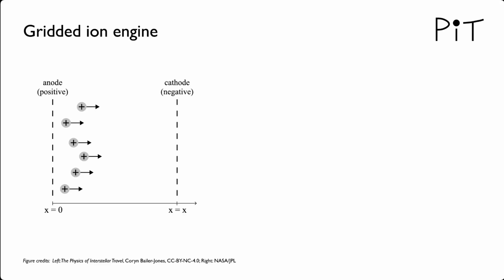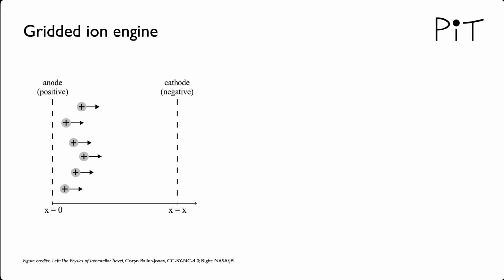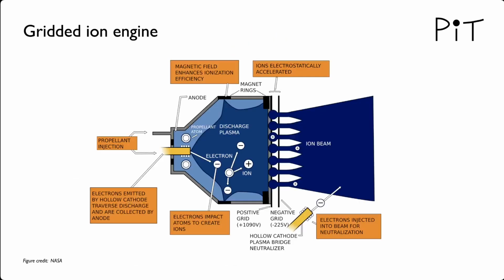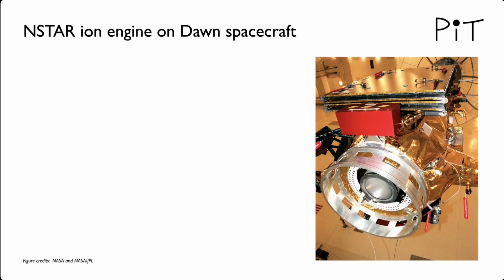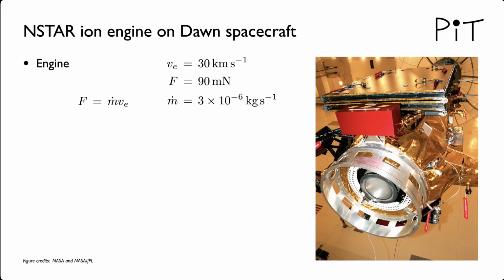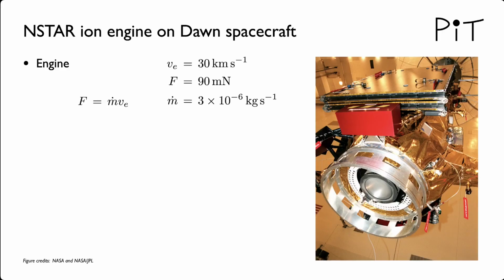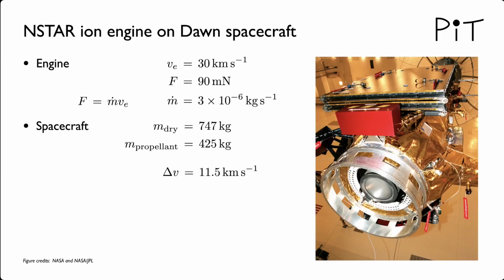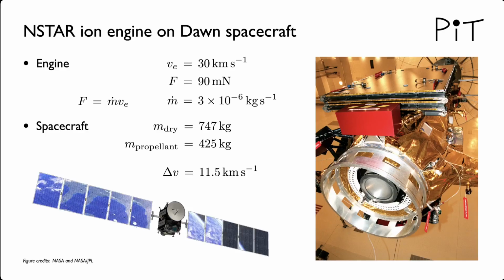The Physics of Interstellar Travel. Chapter 6: Ion engines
These videos are a summary of my book "The Physics of Interstellar Travel", published by Cambridge University Press. In this chapter I look at ion engines.